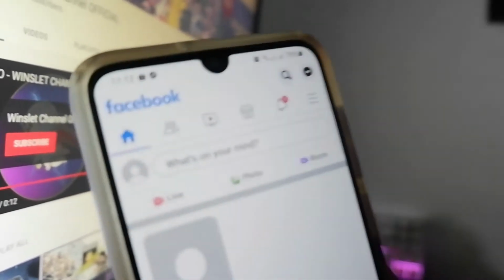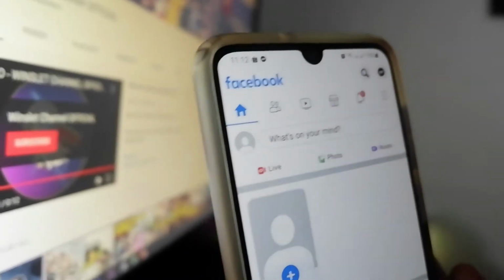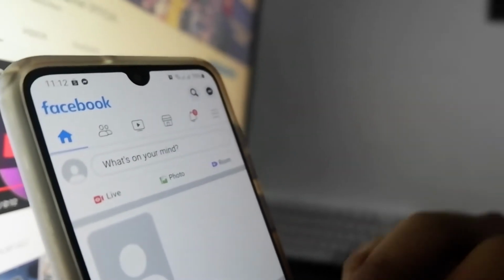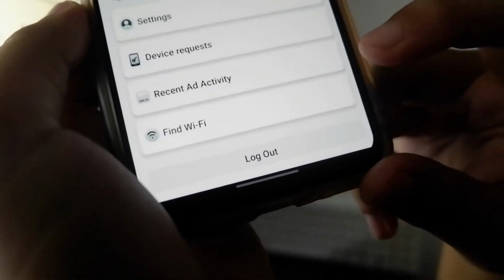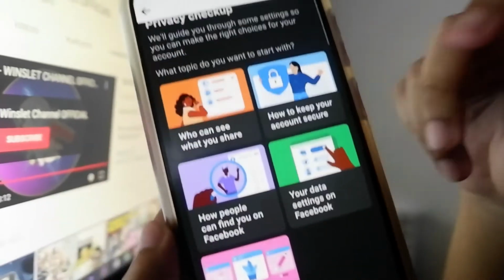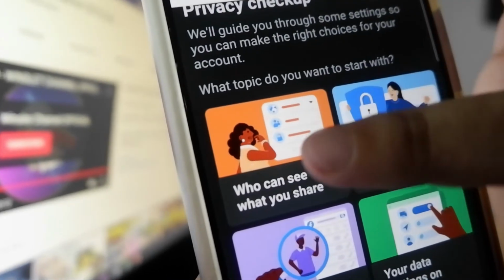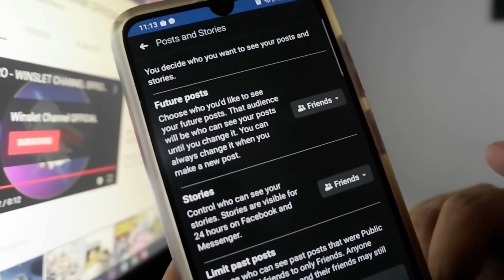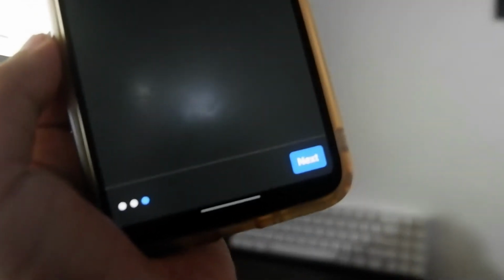How to Lock Facebook Profile (LATEST) | No need Changing Language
Always check pinned comment.